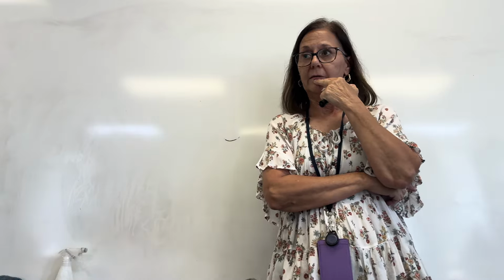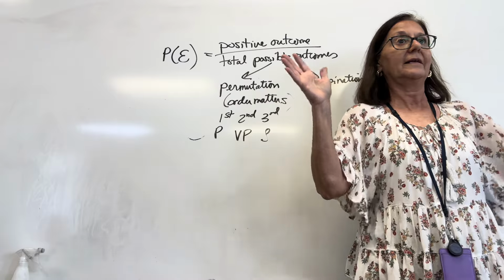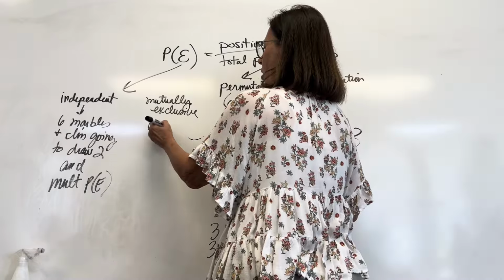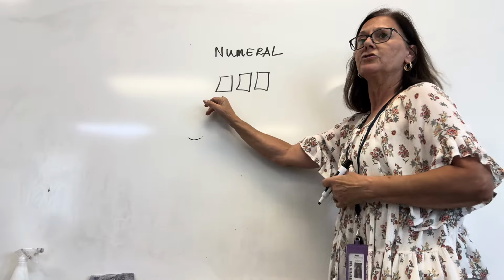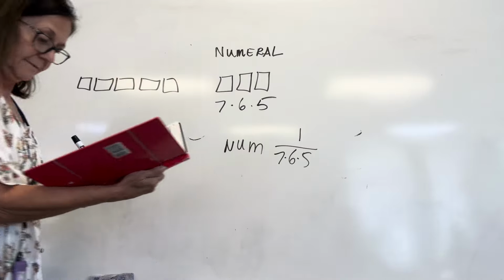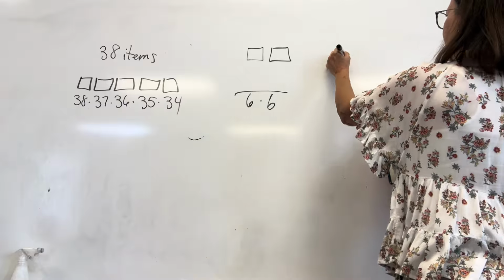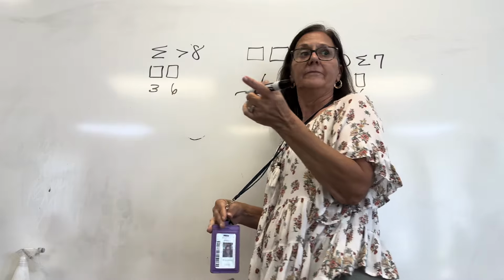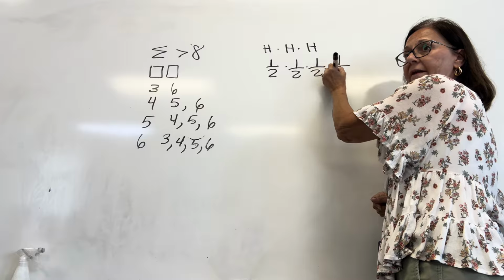Saxon Algebra 2 Lesson 116